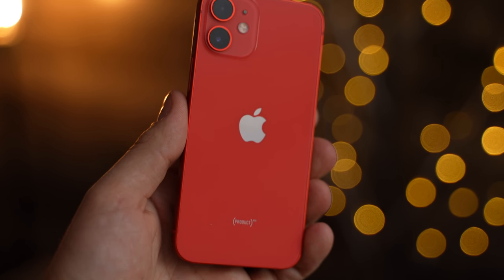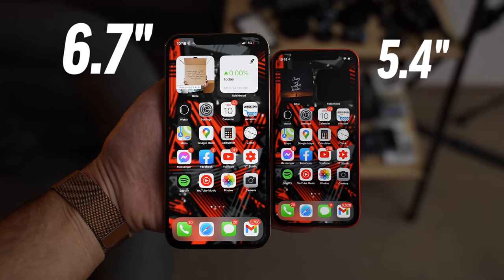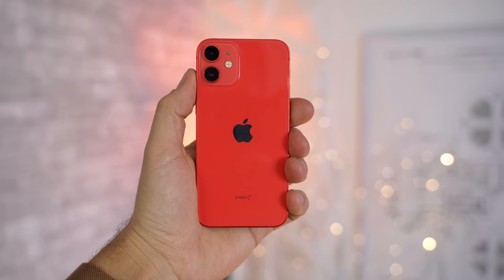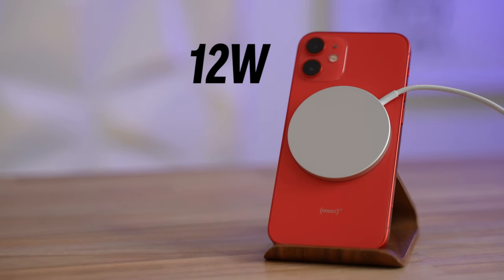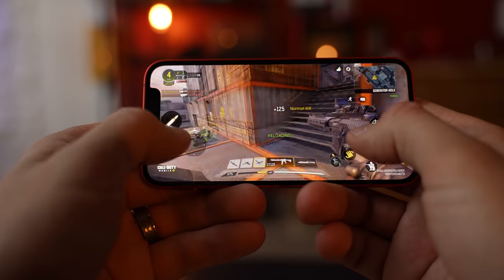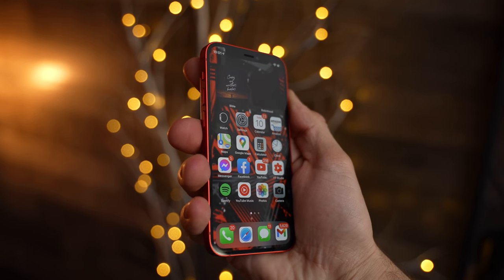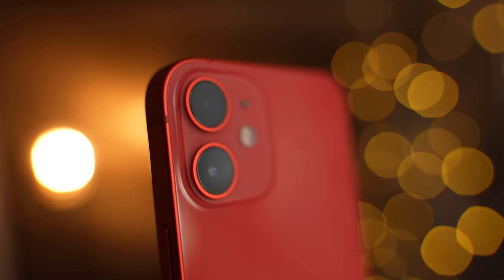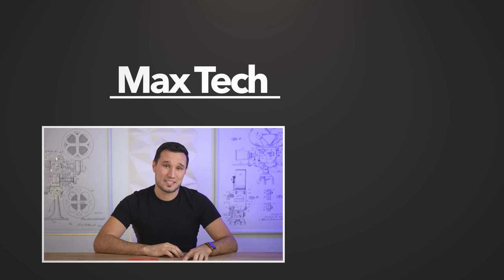I DITCHED my iPhone 12 Pro Max for the iPhone 12 Mini!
I've been using my iPhone 12 Pro Max ever since it was released.. but I decided to switch to the 12 Mini, and here is EVERY single difference that I've noticed between the two!
I honestly love this iPhone 12 model more! (Amazon)

Need a fast charger? BEST 20W charger for $15 on Amazon

Amazon Links to best deals ⬇️
iPhone 12 Mini
Aukey 20W Fast-Charger ($15 SALE)

Wondering how different the iPhone 12 mini is compared to the iPhone 12 Pro Max? I've used both of them for a good amount of time, so here is my personal thoughts on switching!

The iPhone 12 mini packs an impressive punch for the size, but it definitely comes with its own drawbacks.

The 12 Pro Max is an absolute beast of a phone, but sometimes.. the size just gets a bit annoying.